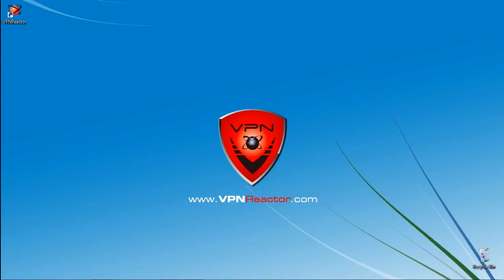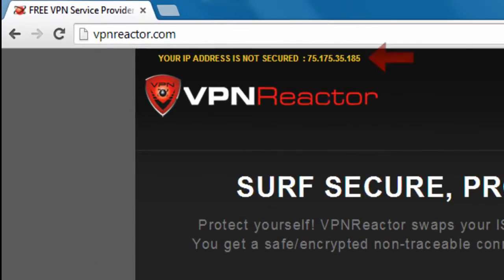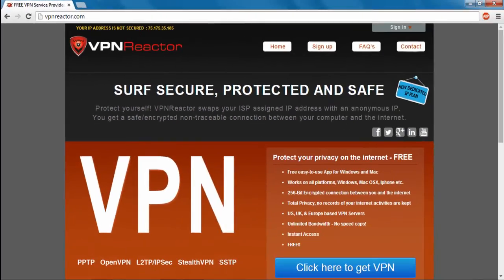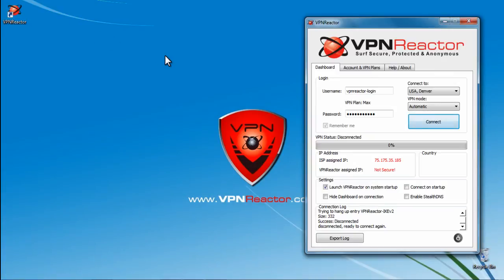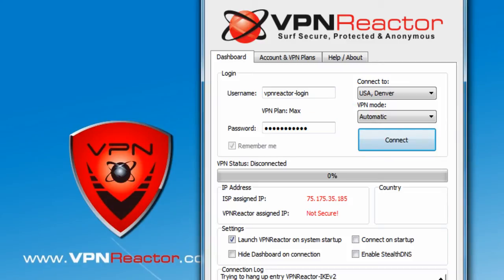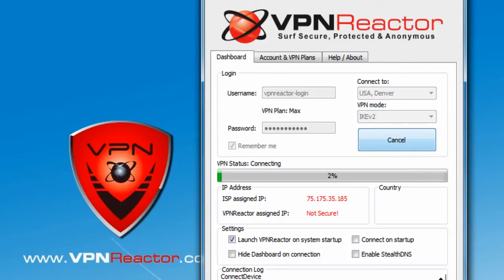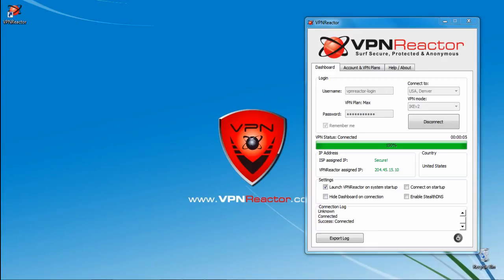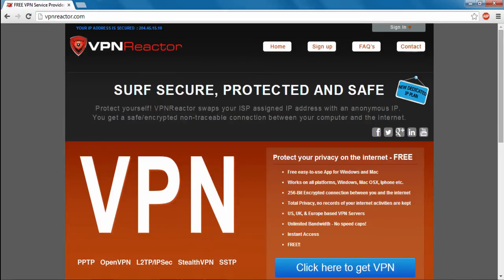EASY IKEv2 VPN Setup & Tutorial with VPNReactor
- How to setup IKEv2 VPN automatically wtih VPNReactor

HOW TO EASILY SETUP IKEv2 VPN ON WINDOWS TUTORIAL AND WALKTHROUGH

TECH NOTES:
Video shown on Windows 7
Also works on Windows 8
Windows Vista
Windows XP